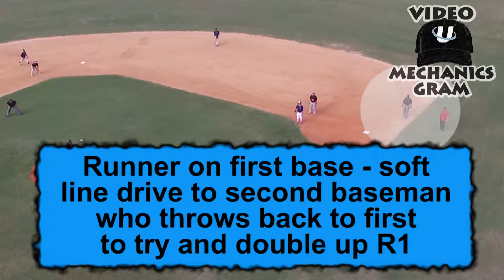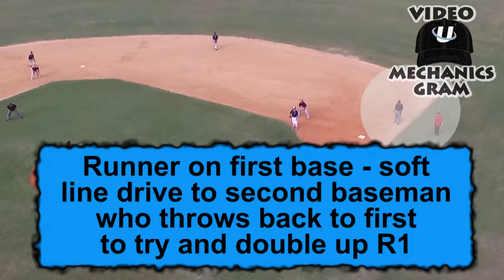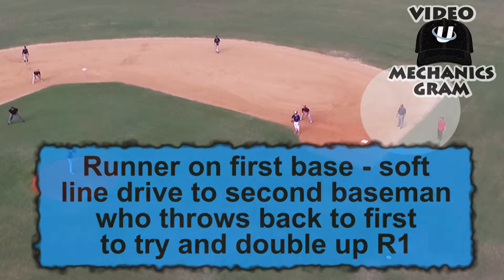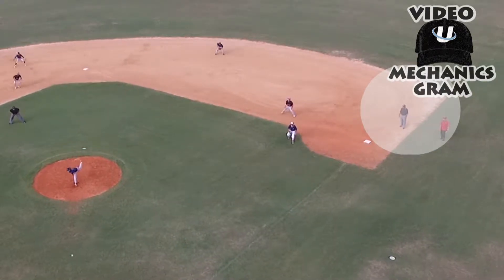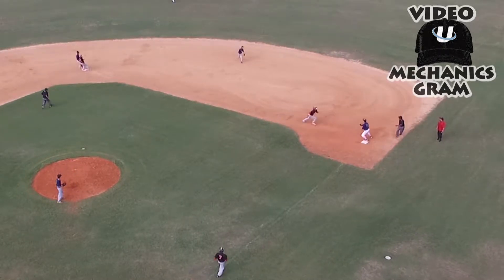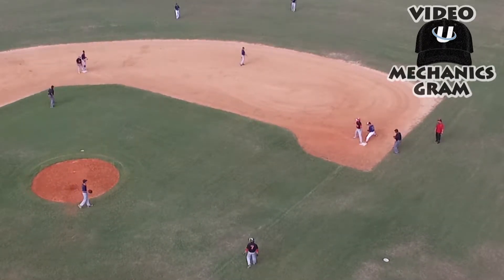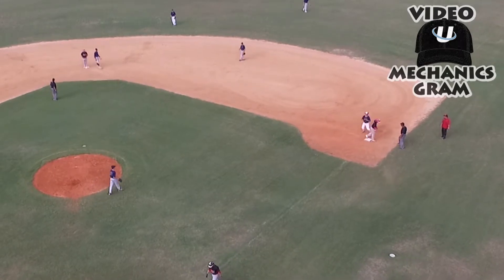UCU Video Mechanics Gram #8: U1 Position on Appeal Play Back to First Base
U1 Positioning on Appeal Play Back to First